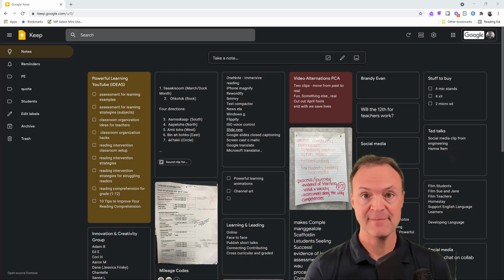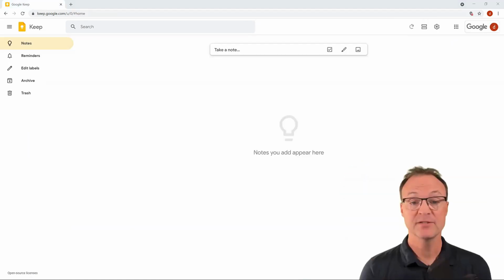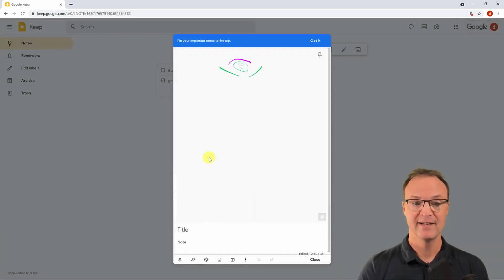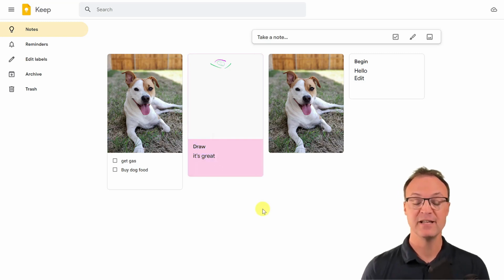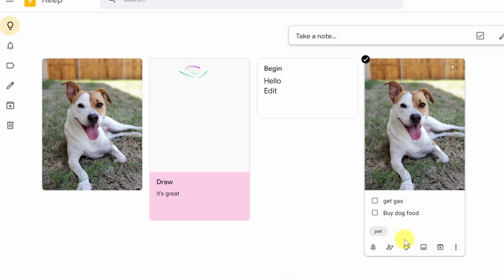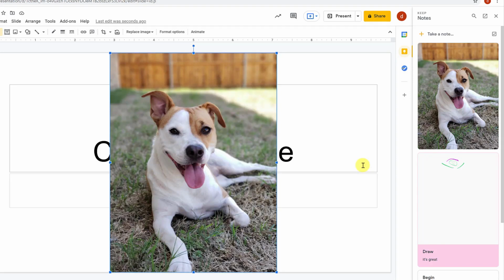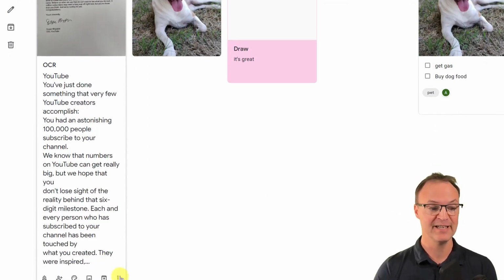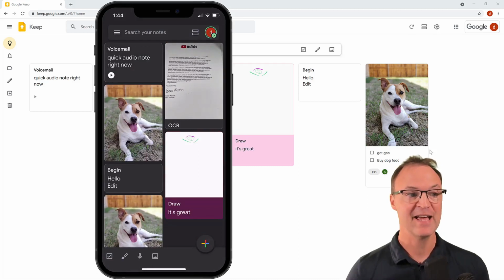The Ultimate Google Keep Guide: Boost Your Productivity!